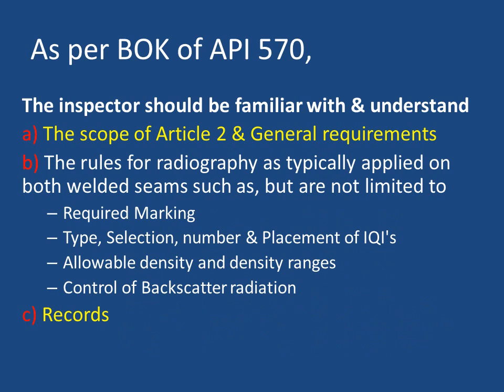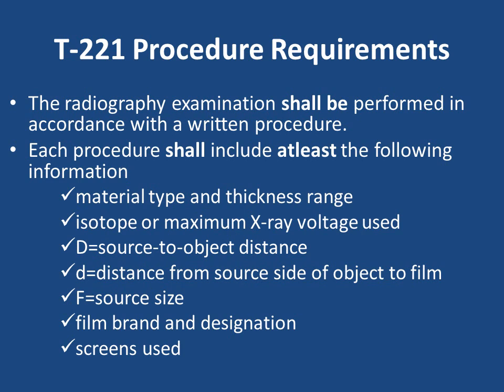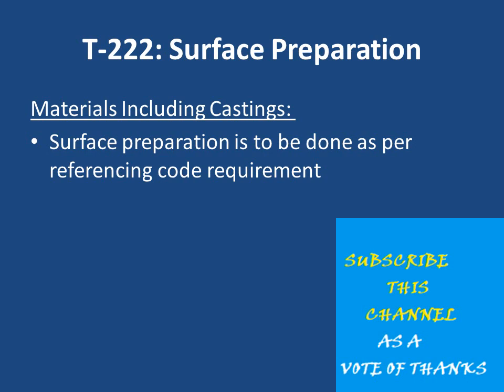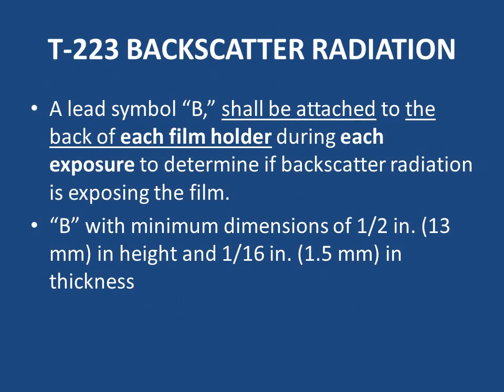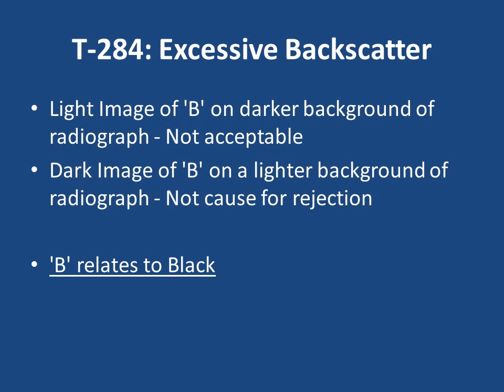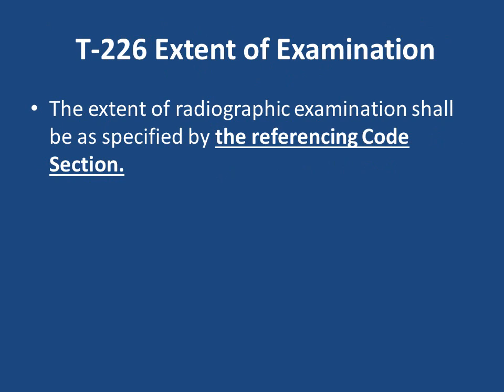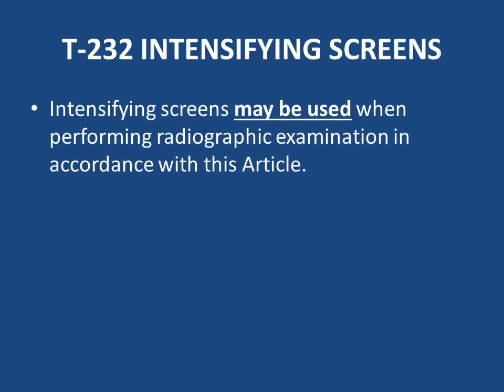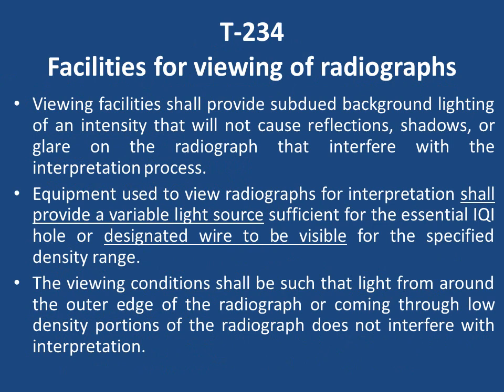ASME BPVC SEC V : RADIOGRAPHIC EXAMINATION; ARTICLE 2 (Part 1) : M#6;P#2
ASME BPVC SECTION V ; ARTICLE 2 - RADIOGRAPHIC EXAMINATION (PART 1)
MODULE 6 : PART 2 OF API 570 STUDY SERIES

2. Please visit my facebook page for more related contents